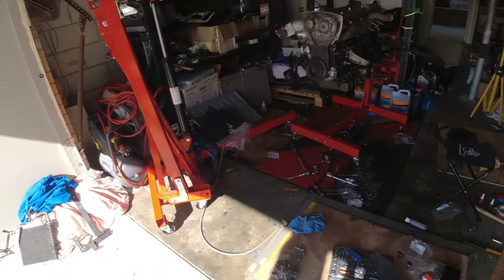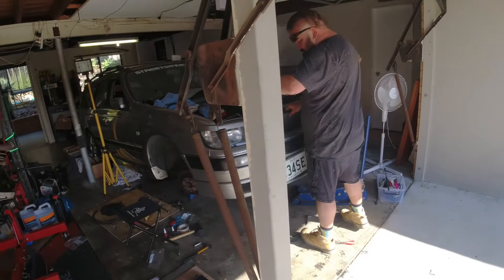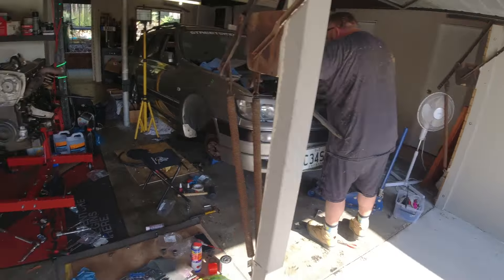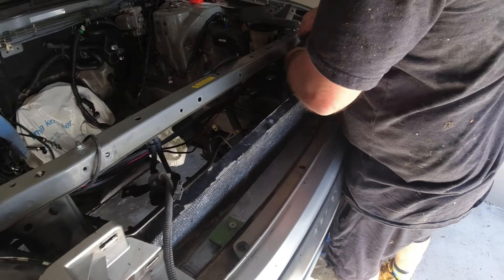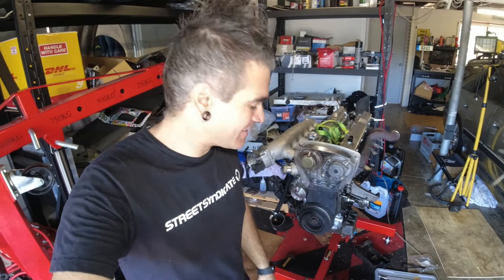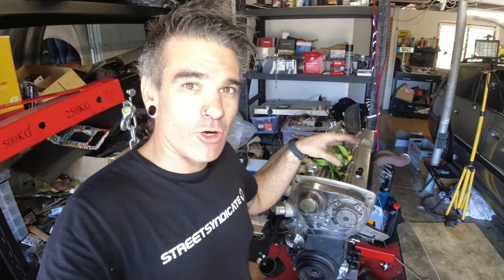Installing Freshly Built RB25 (& Clutch & Gearbox) Into My C34 Stagea!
After a LONG time... The RB25 I built with my bare hands is FINALLY back together!!

This means we could drop it back in to the Stagea, install a brand new NPC cushion button clutch and then install the gearbox as well!

Pete also gives us the run down on everything you didn't already know about replacing the spigot bush with his handy technique.

To say I'm excited is an understatement... we are SO close to firing it up for the first time!

IN THIS VIDEO:

00:11 - Finishing Bolt Ons
00:50 - Air Conditioning
01:20 - Engine
05:05 - Clutch Parts
06:14 - Spigot Bush
08:49 - Flywheel & Clutch
13:58 - Gearbox
15:12 - Gearbox Bolts

Sylendanna - There's A Ghost In My Dreams And Its Staring At Me Right Down The Hallway

from Pixabay